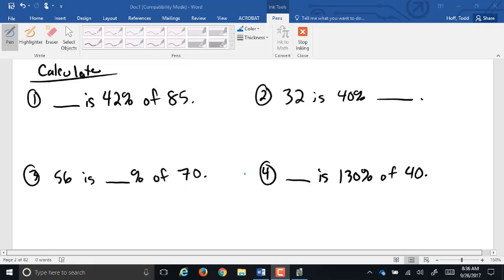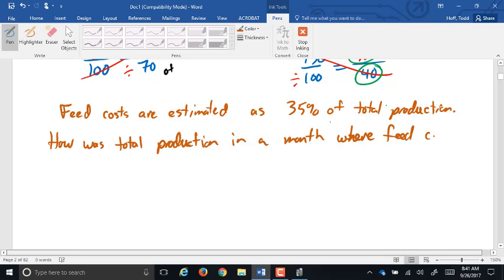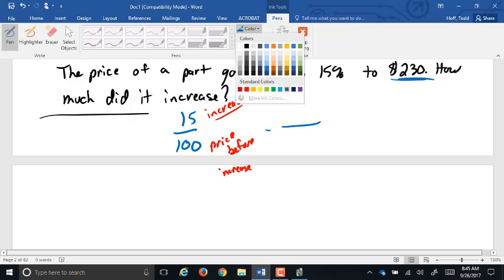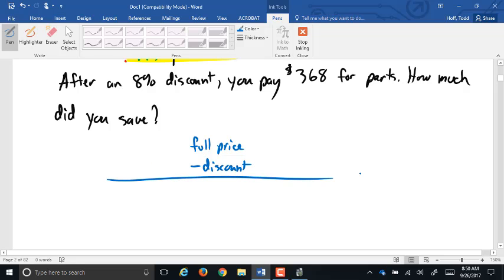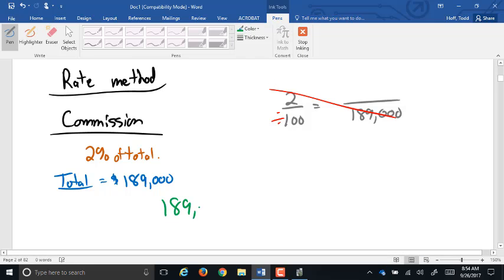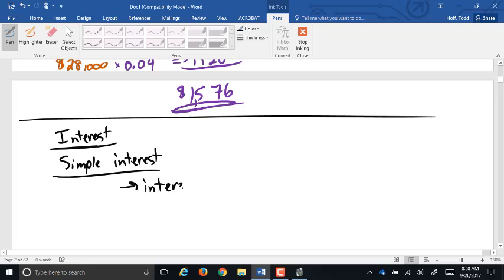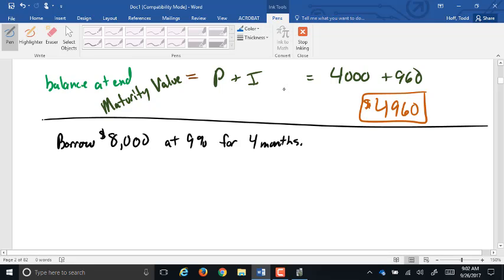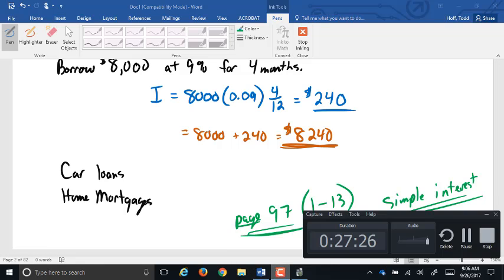12 Commission and Simple Interest